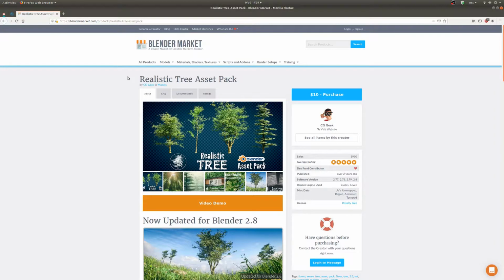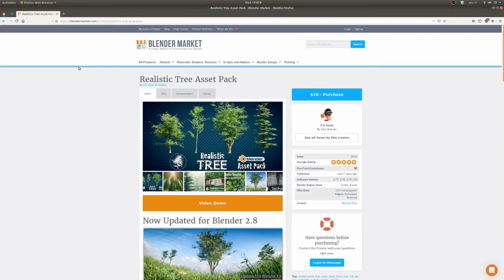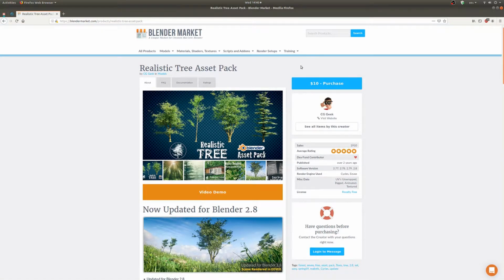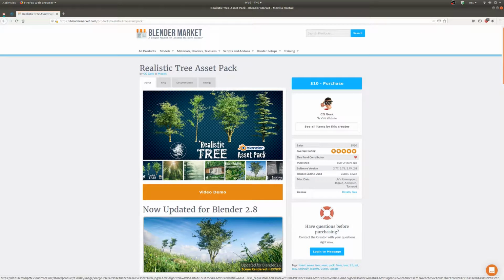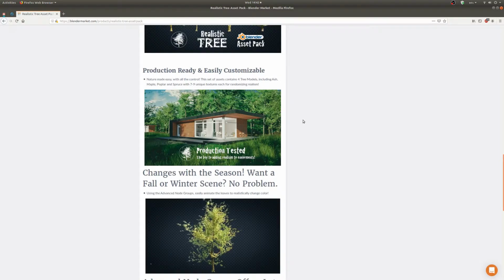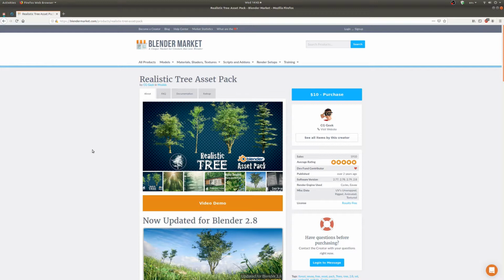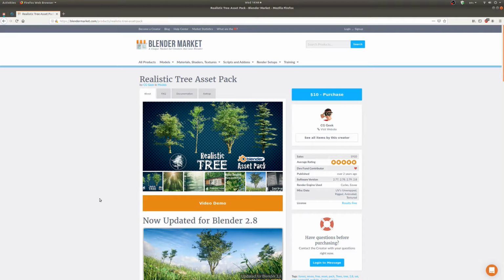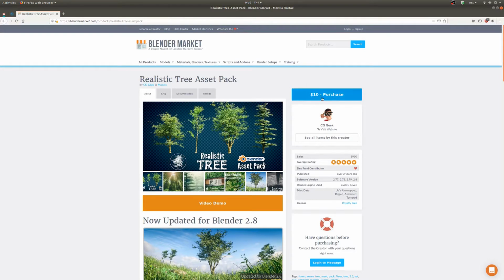Realistic Tree Asset Pack review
This is a video covering the Realistic Tree Asset Pack created by CG Geek.